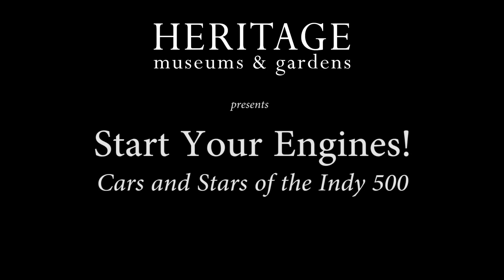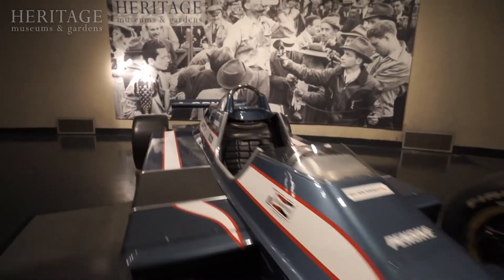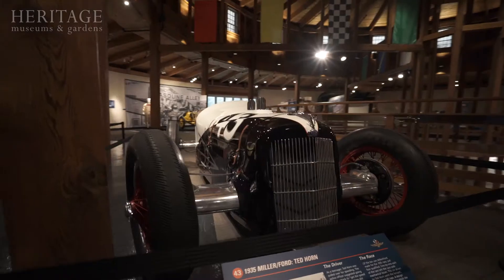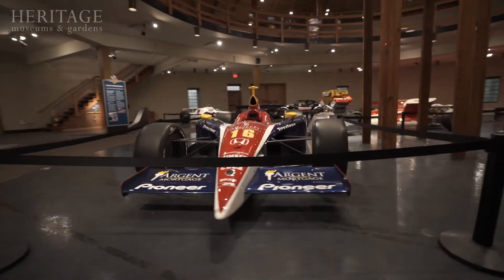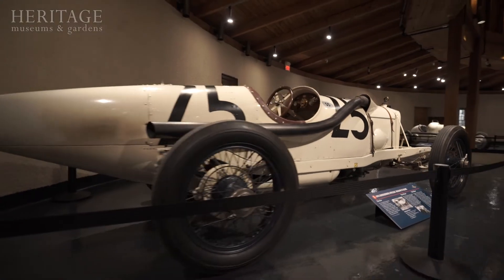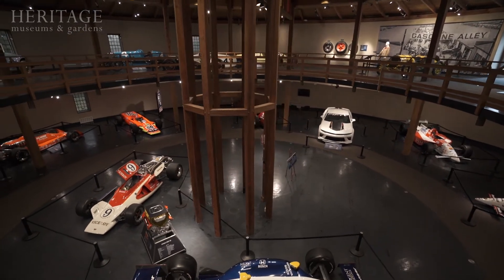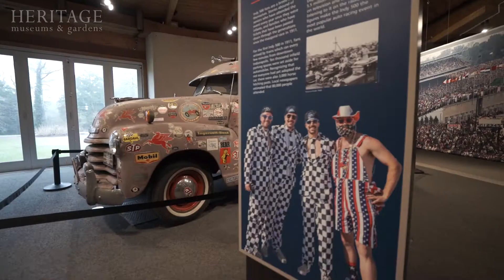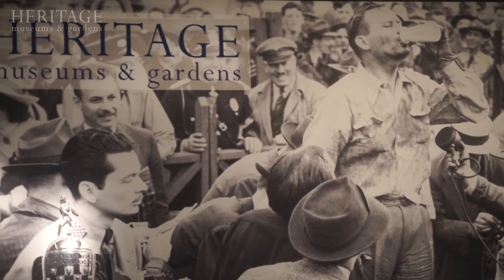Start Your Engines! Cars and Stars of the Indy 500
Open April 14 – October 8, 2018

1914 Duesenberg driven by Eddie Rickenbacker. Photo courtesy of Indianapolis Motor Speedway Museum.

The crown jewel of American motorsports is coming to Heritage Museums & Gardens! Start Your Engines! Cars and Stars of the Indy 500 opens on April 14, 2018 featuring some of the most renowned cars from this high-octane event.

Since 1911, the Indy 500 has captivated fans and created race car legends. Twenty iconic Indy 500 race and pace cars will be on display—from the 1914 Duesenberg driven by Eddie Rickenbacker to the 2016 NAPA winner driven by Alexander Rossi. The exhibit captures all the excitement of the Indy 500, with photos and videos from the races, race equipment worn by the winners, memorabilia, and the sights and sounds of the race. Visitors even have the chance to sit in a real Indy racer, re-enact what the winners do at the end of a race, and enjoy related programs and events.